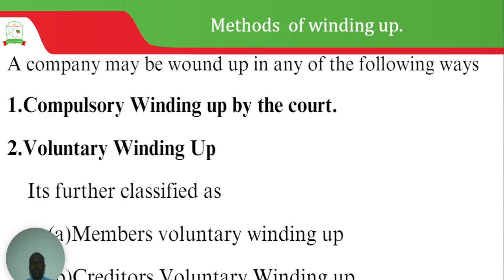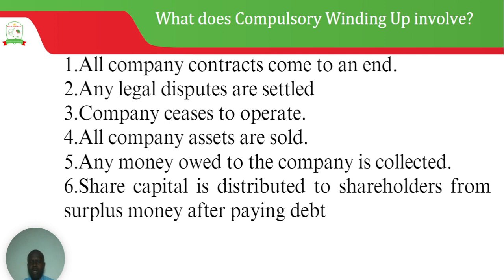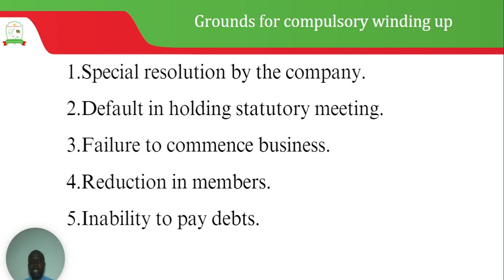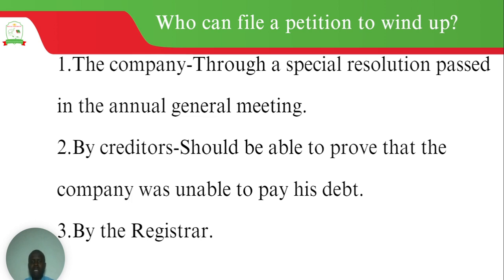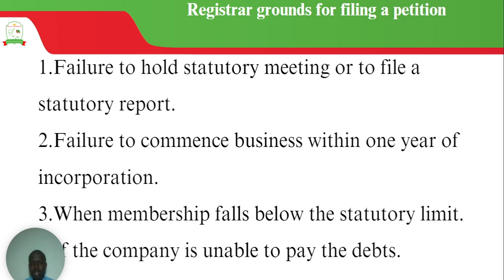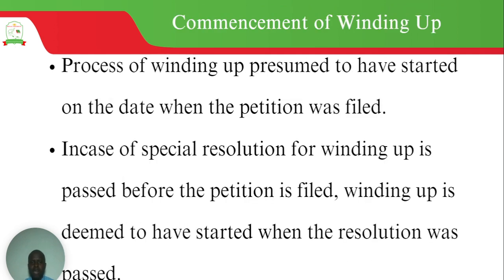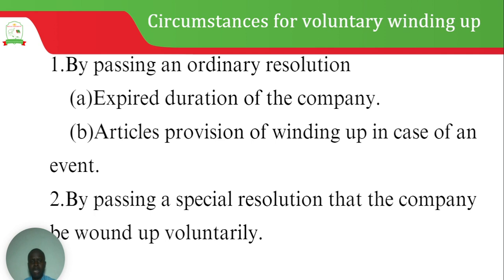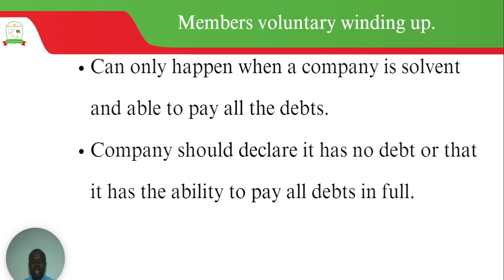Company Law Winding Up Of Company